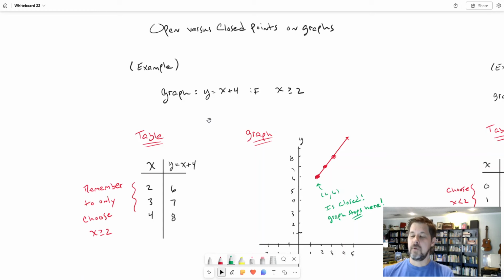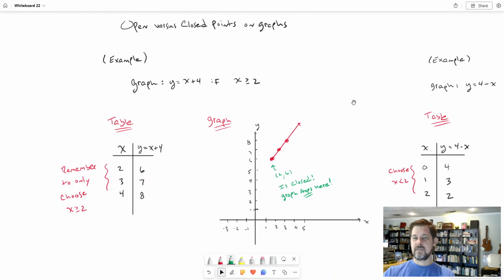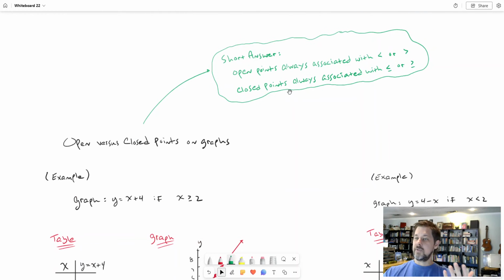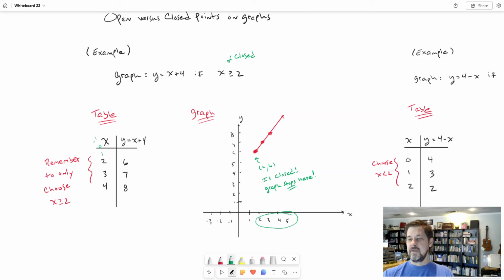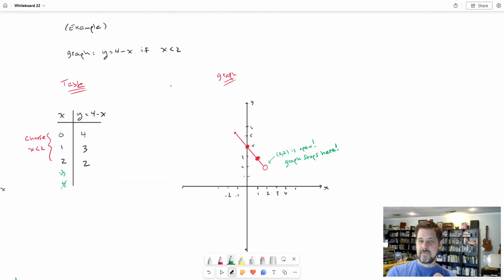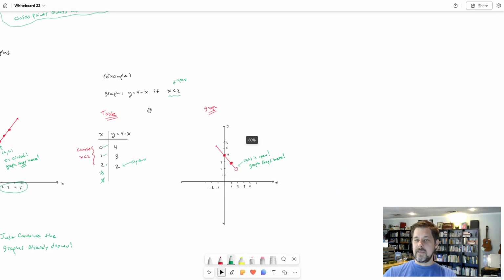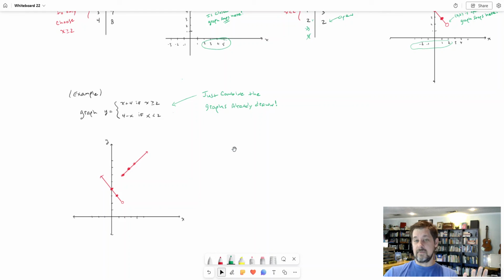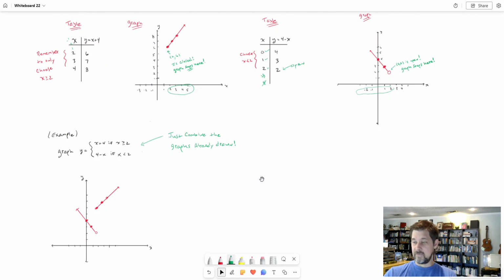open versus closed points, and piecewise functions